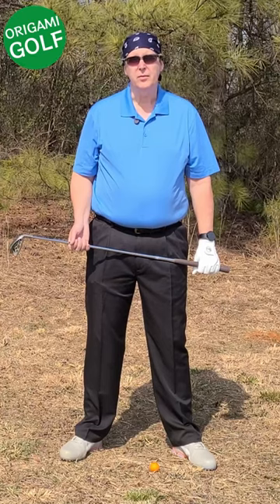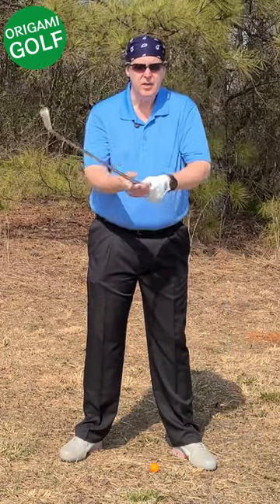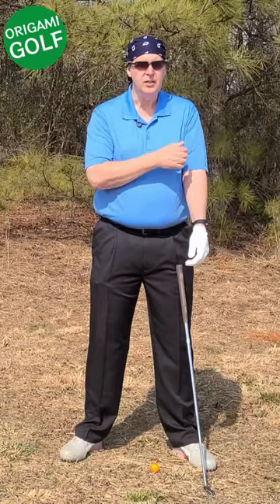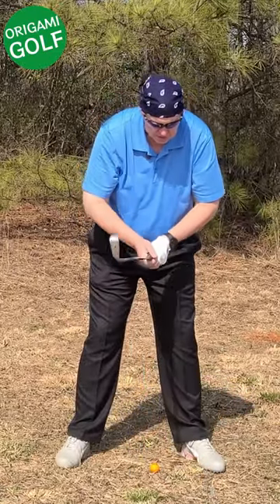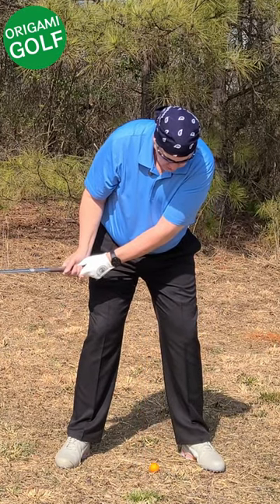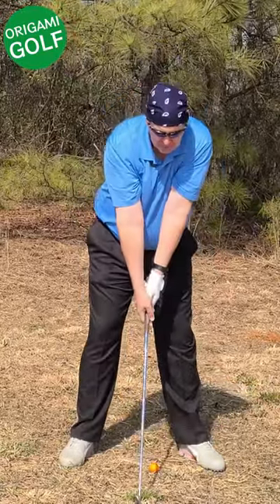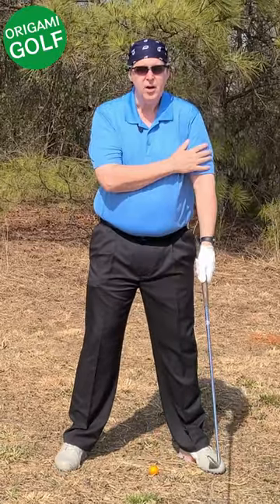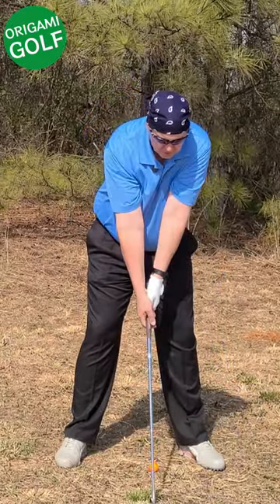Avoid Arm Bending for a Better Swing! ep74